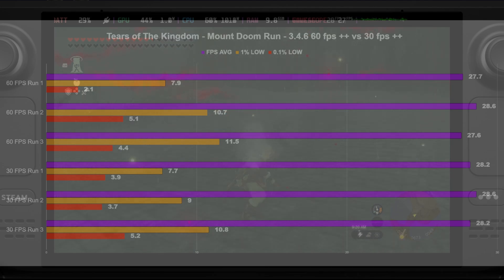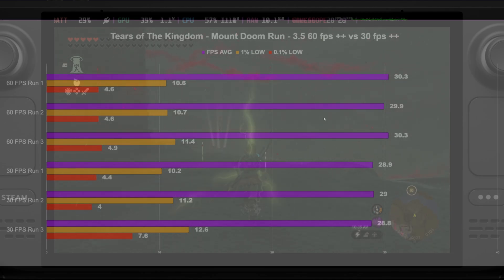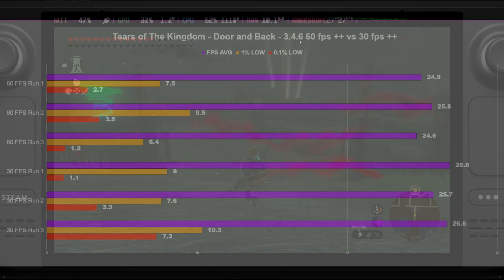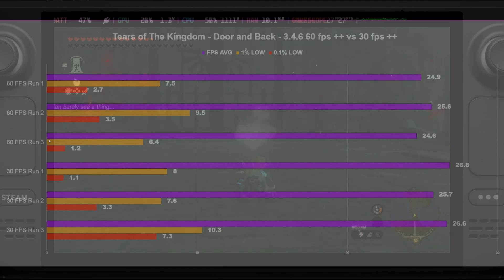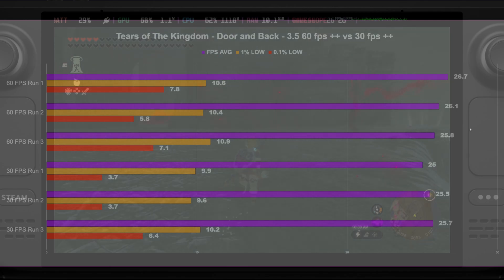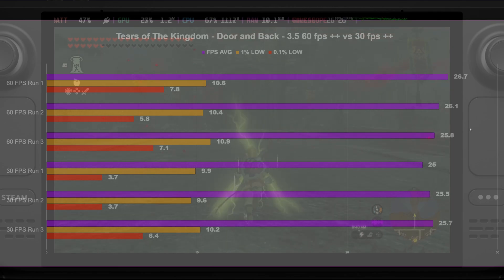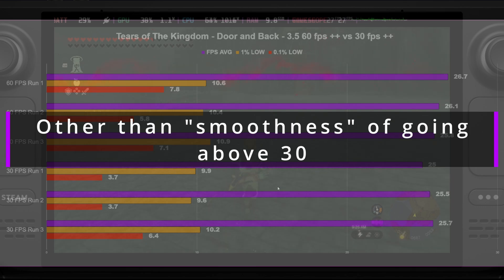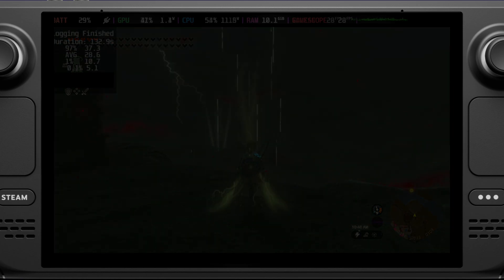Tears of The Kingdom | Steam Deck | 60 vs 30 fps ++ Mod Benchmark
Re-Re-Re-Re-Re Testing The Legend of Zelda: Tears of The Kingdom on the Steam Deck. With the latest release of YUZU-EA Testing 60 FPS ++ vs 30 FPS ++
Shaders were cleared before testing.

Yuzu Settings (EA- Latest)
CPU Accuracy - UNSAFE
GPU
Use Disk Pipeline Cache - ON
Use Async GPU Emulation - ON
Accelerate ASTC Texture Decoding - ON
Windows Adaptive Filter - BILINEAR
Aspect Ratio - MOD + Force 16-10 if wanted
GPU Adv.
Enable Async Presentation - OFF
Force Max Clocks - OFF
Decode ASTC Textures Async - OFF
Enable Reactive Flushing - ON
Use Async Shader Building - ON
Use Fast GPU Time - OFF**
Use Vulkan Pipeline Cache - ON
All others Default
SteamOS QAM
1200MHz GPU Lock
13W TDP (if wanted)
SteamOS 3.5
SMT ON (Decky Loader, Power Tools)
Try between 4GB and 1GB UMA, some have reported that 1GB can result in less stutters
Cryo Utilities latest.

NEW SETTINGS tested but not recommended (if you wanted to test for yourself)

All the same except 1000MHz GPU LOCK
Governor (POWERTOOLS) set to Performance

00:00 Intro + Thank You
01:09 Reason For Retest
01:46 Mount Doom Run 3.4.6
02:28 Mount Doom Run 3.5
03:26 Door and Back Run (Heavy Run) 3.4.6
04:40 Door and Back Run (Heavy Run) 3.5
06:38 Best Experience Possible
07:33 Summary
08:40 Outro + CPU Pinning